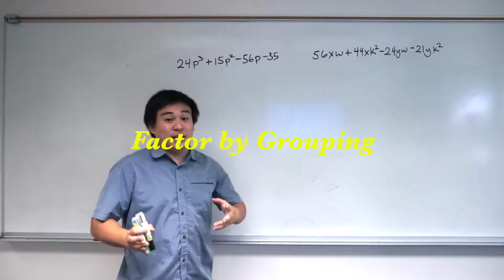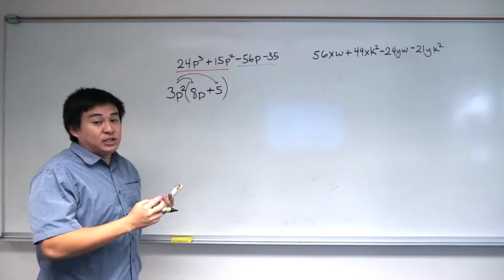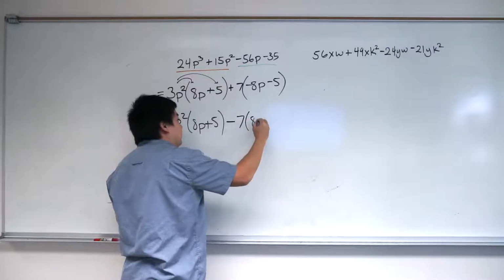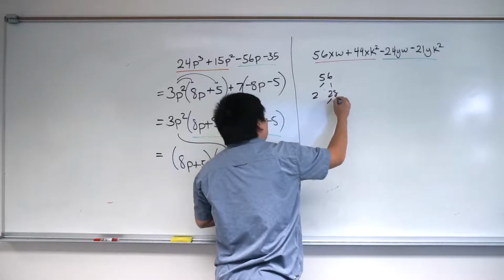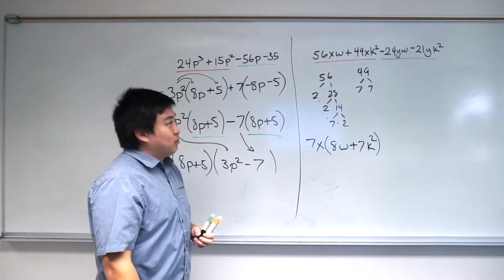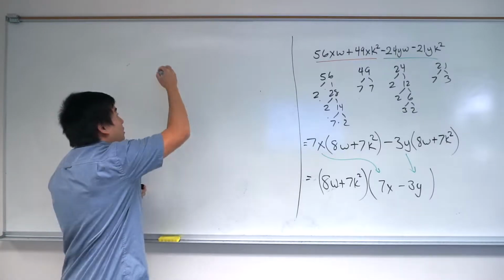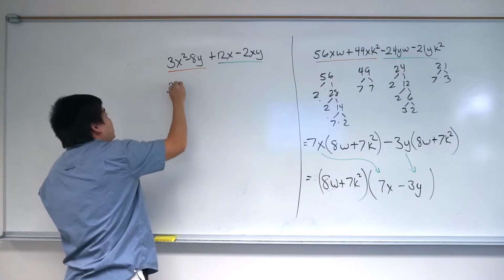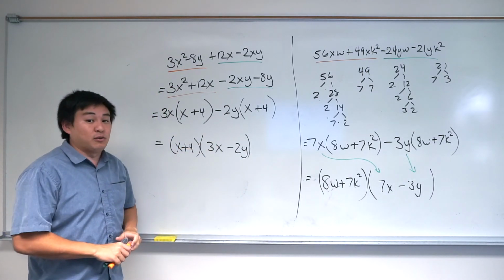Factor by Grouping